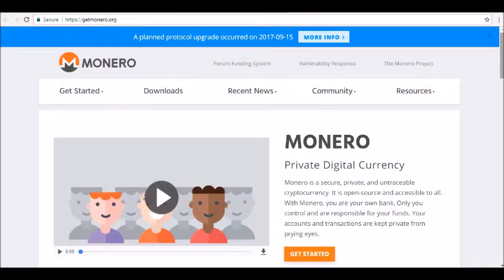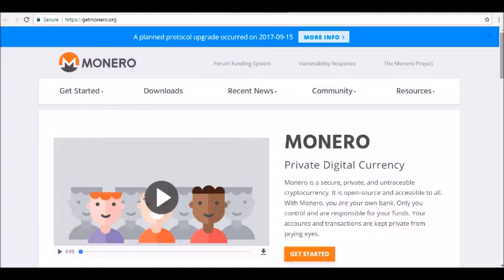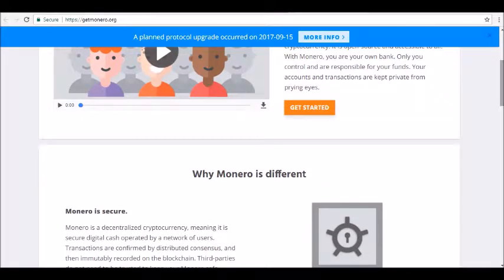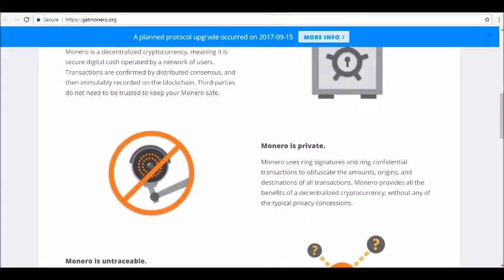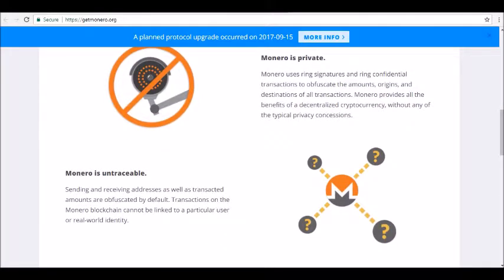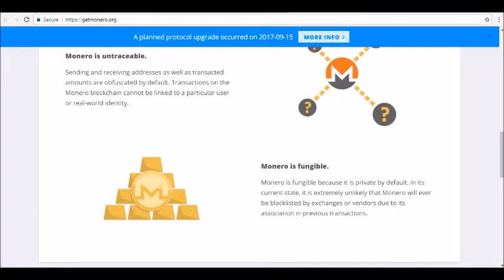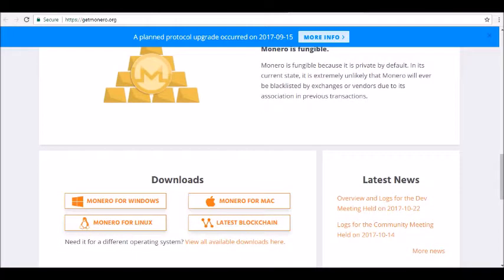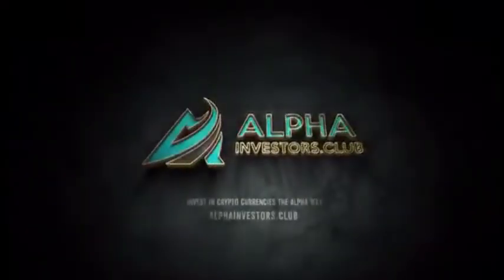Full detailed review of Monero Crypto Currency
- Hey guys! where today we will be reviewing Monero Crypto currency.

Monero Crypto currency is currently the anonymity-oriented digital currency of choice, whose market symbol is XMR. Since its launch in 2014, it has gradually but surely progressed to become one of the leading cryptocurrencies currently in existence. Its developers and community have primarily concentrated on optimizing its codebase to guarantee a high level of privacy.

Bitcoin utilization can leak adequate info to connect a user with a specific address. Similarly, tracking down his or her transactions is also possible. While it doesn’t yet provide complete anonymity, this cryptocurrency’s default privacy level is well beyond what can be achieved with its competition. This has made it a practical option for all manner of Darknet trading, as well as other privacy-oriented utilizations.

Monero Crypto currency Services

Monero Crypto currency offers a variety of services to its users. To begin with, you can use it to conduct monetary transactions online. This includes purchasing goods or services. Alternatively, you can use it to trade for other digital currencies in exchange markets like Poloniex, BitSquare, and ShapeShift. Finally, you can mine it, and its algorithm has been specifically designed to uphold the viability of CPU mining...tune in for our full review!